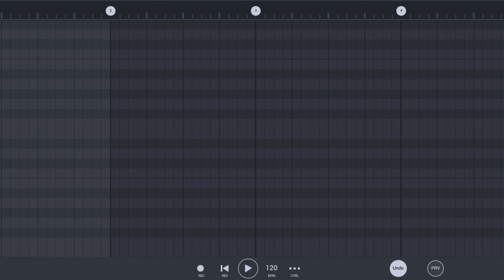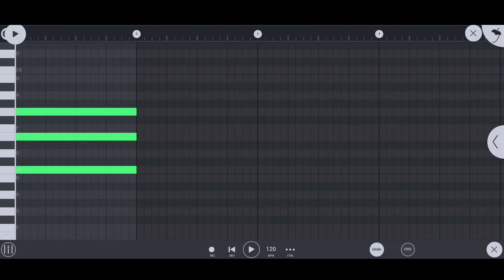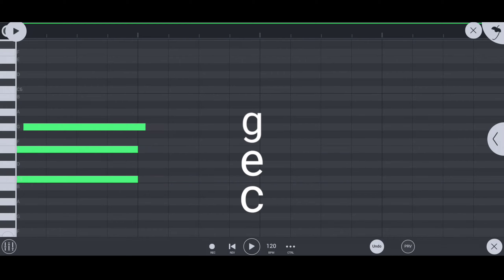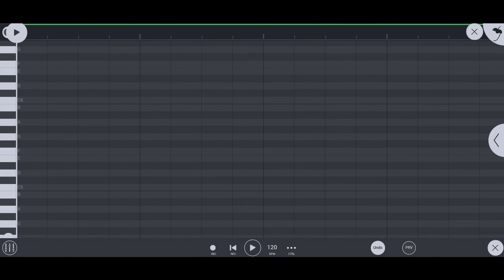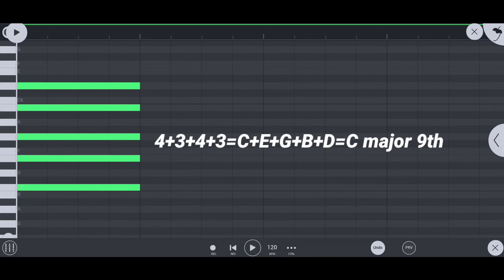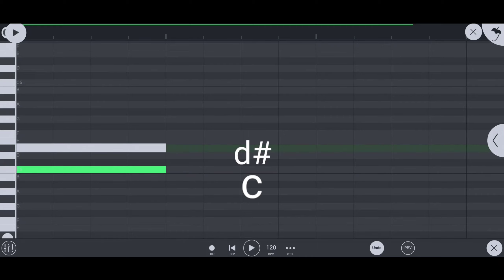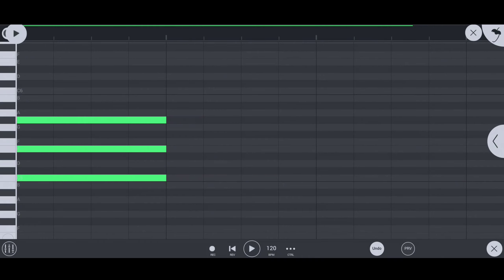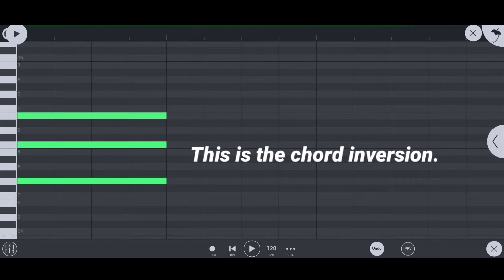How To Make Chords Progression In Fl Studio Mobile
USE EARPHONE / HEADPHONE FOR BETTER AUDIO QUALITY.

Different Types Of Chords Detail Explanation (chords progression)

How To Make Perfect Chords Prograssion In Fl Studio Mobile

Cheapest mobile for better music production _-

Chapters:-
00:00 Types of chords
00:15 Major and minor chords
01:26 7th chord
02:40 9th chord
03:54 Diminished chord
04:30 Augmented chord
05:04 Chord inversion

∆ Fl mobile.
∆ Fl studio.

how to make chords, how to find chords, chord making, finding chord in fl studio mobile.

Fl mobile beats.

0-3-5 chord progression
1 chord progression piano
2-5-1 chord progression chart
2 5 1 chord progression piano
2 5 1 chord progression guitar
2-5-1 chord progression songs
2-5-1 chord progression pdf
2-5-1 chord progression piano pdf
3 5 1 chord progression
chord progression 2 5 1
chord progression 2020
chord progression 2 5 1 6
251 chord progression
chord progression 2 5 1 4
chord progression 2nd inversion
jazz chord progression 2 5 1
2 chord progressions
2 chord progression songs
1-3-2 chord progression
ableton push 2 chord progressions
1 4 2 chord progression
3 chord progression
3 chord progression guitar
3 chord blues progression
3 chord progressions piano
3 chord progression songs
3 chord progression chart
1 5 3 chord progression
1 3 chord progressions
1 6 3 chord progression
popular 3 chord progressions
major chord progression 4
4 chord progression
4 chord progression songs
4 chord progression guitar
passing 6 4 chord progression
1 4 chord progression
4 chord progression piano
4 chord jazz progression
4 chord progression generator
4 chord progression c major
4 chord progression ukulele
4 chord progression piano songs
chords progression 5
1 4 5 chord progression songs
50s chord progression
1 4 5 chord progression chart guitar
1 3 5 chord progression